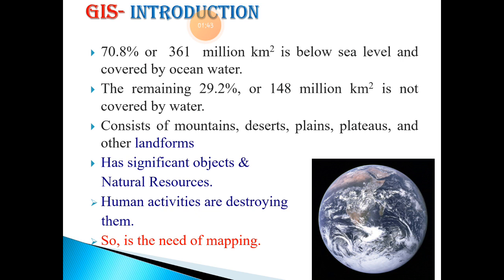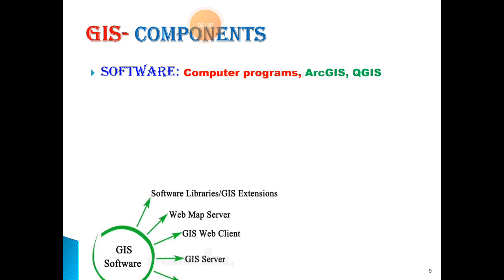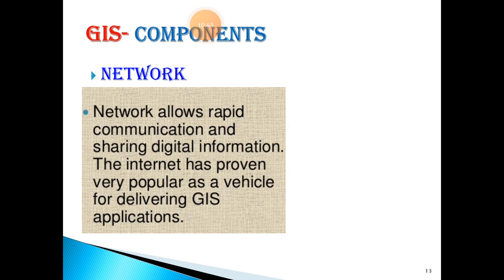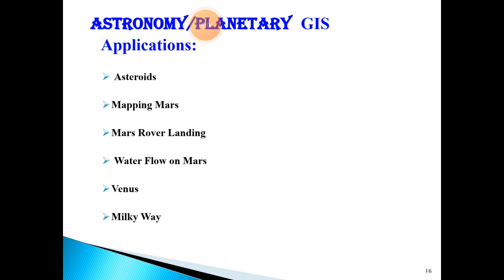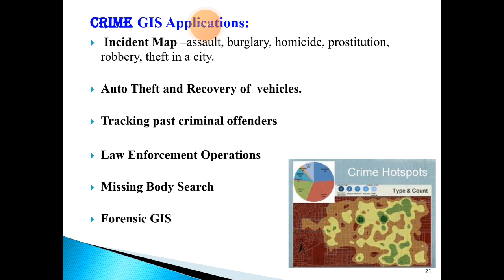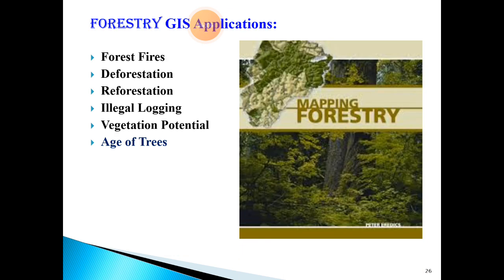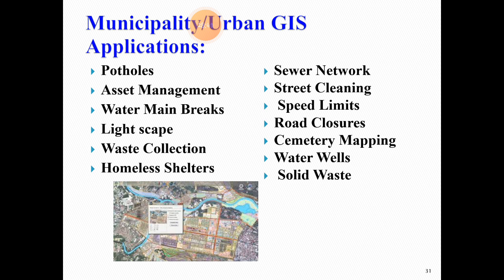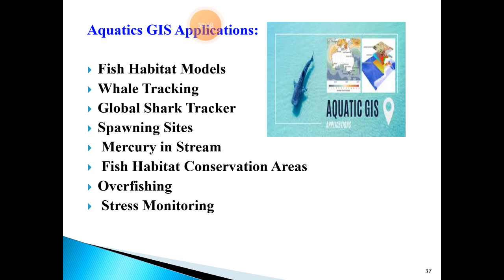BCU Zoology Paper 5 Session 29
Biotechnology-Transgenesis